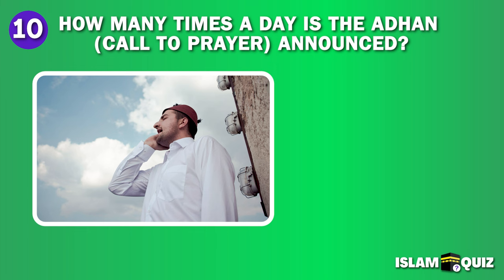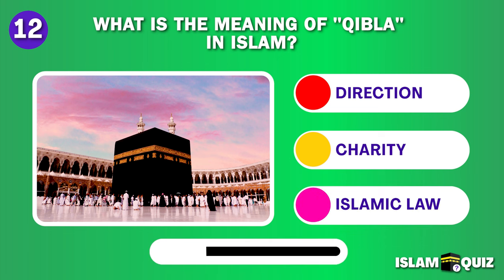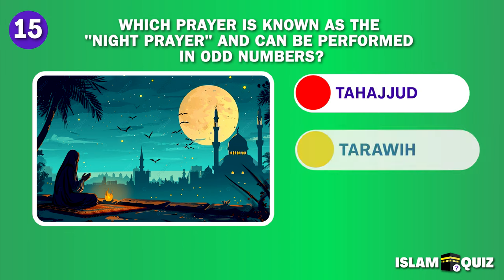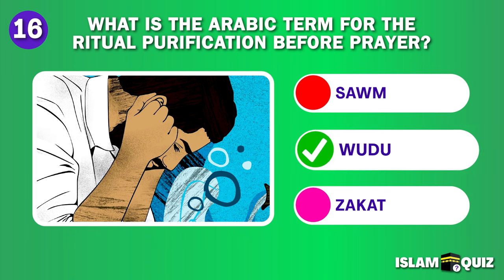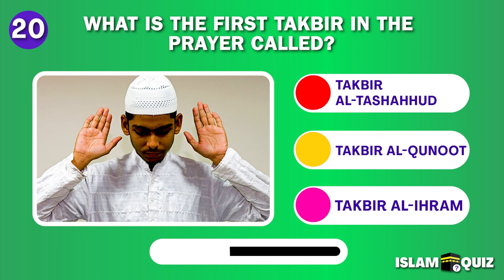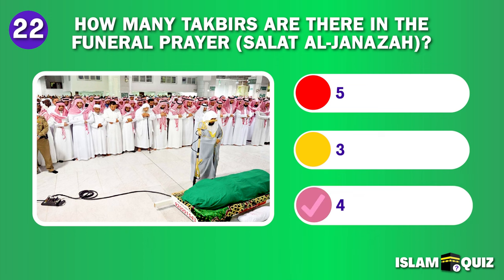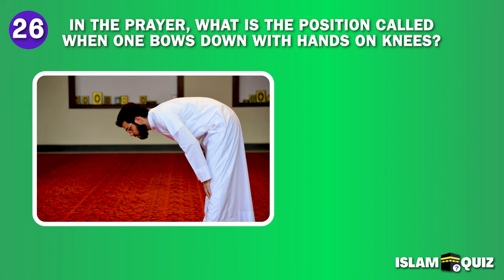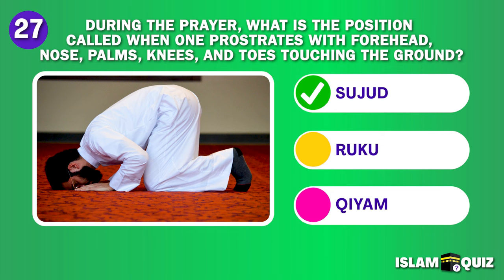Prayer Quiz | Islam Quiz (no music)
How much do you know about the prayer?

❌Our videos have no music, only sound effects🔊

🌟Assalamu alaykum!👋 Welcome to Islam🕋Quiz!
On this channel you will find fun and educational islamic quizzes! Our videos contain no music, sound effects only.